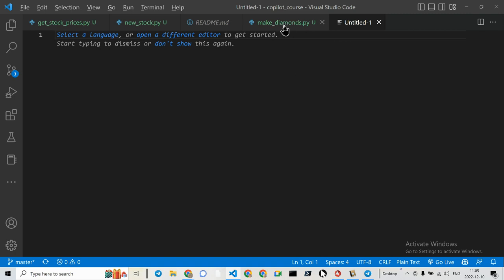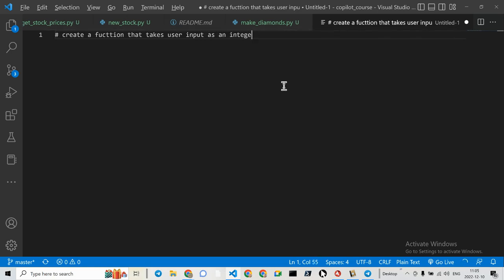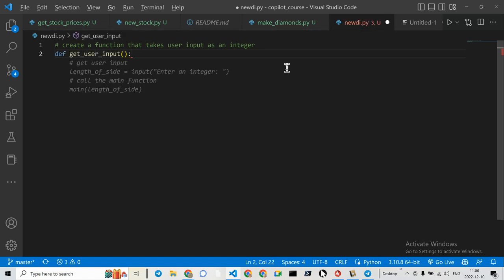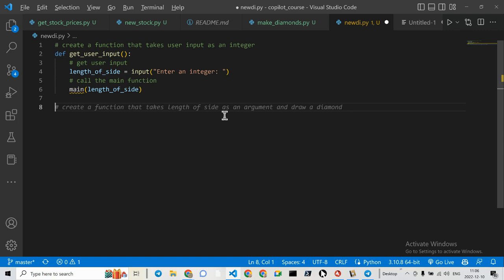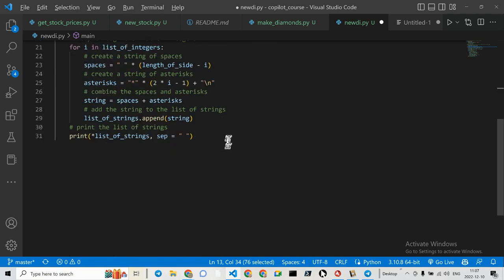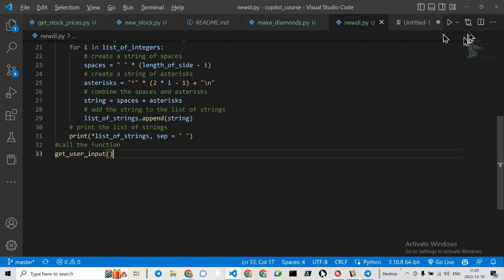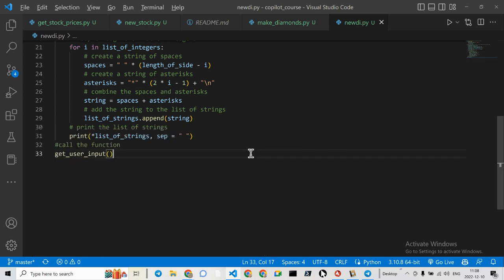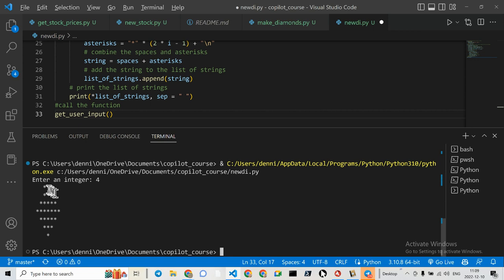github copilot creating user input functions Dec 10, 2022 11:10 AM